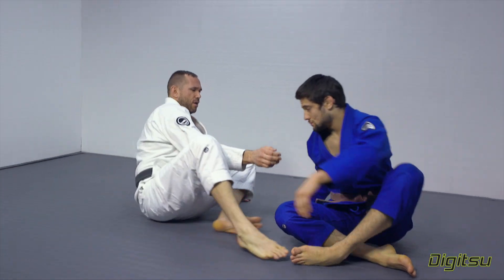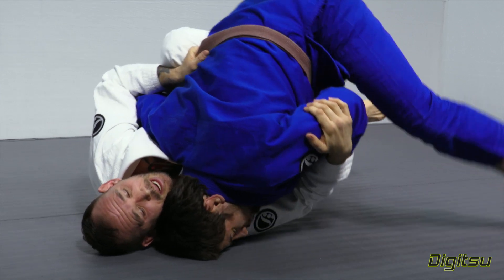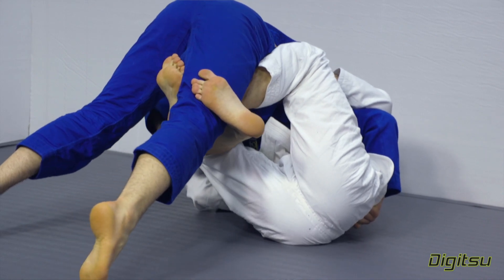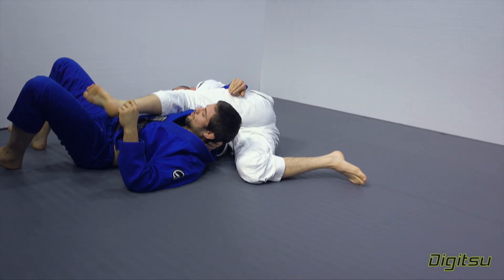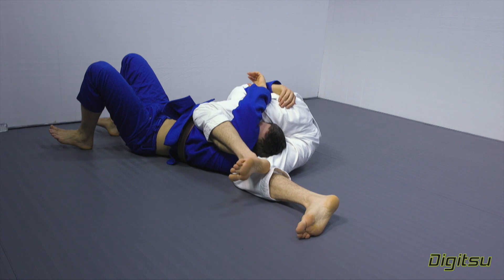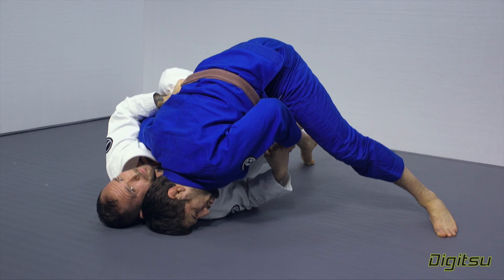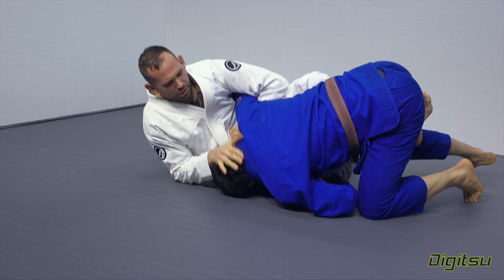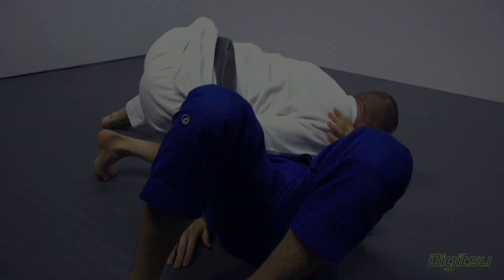Paul Schreiner "1/2" - Distance Management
In this video, Mr. Schreiner explains in great detail on how to defeat your opponent's underhook from the half guard.